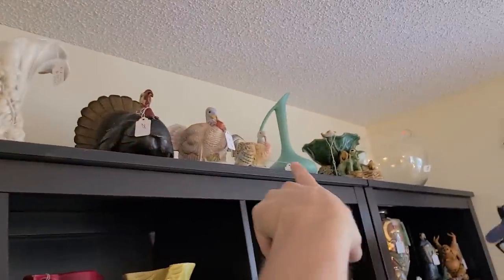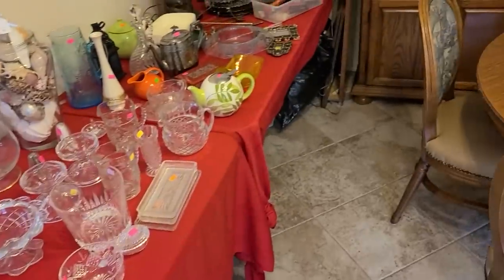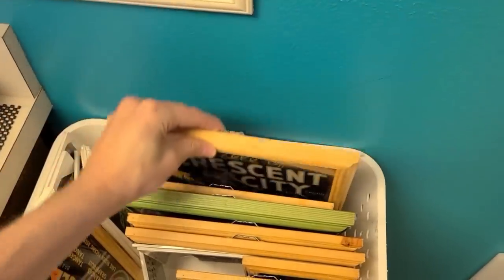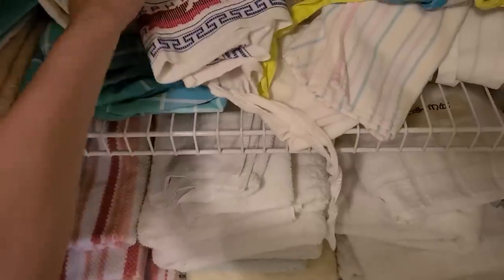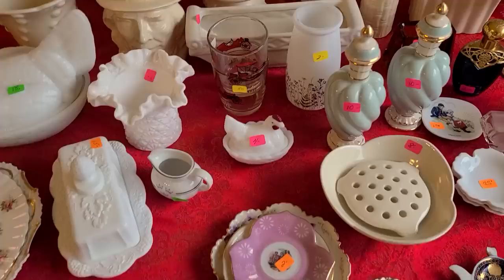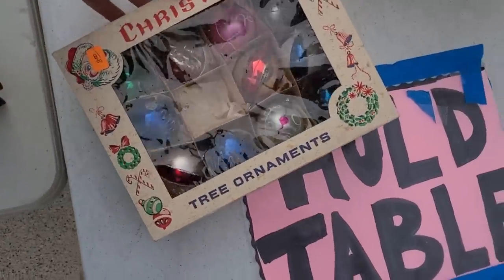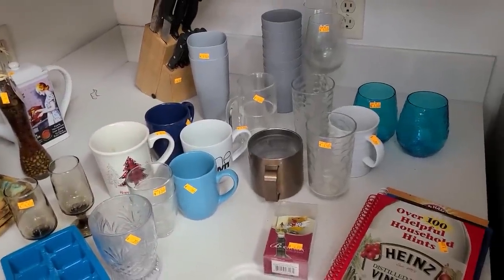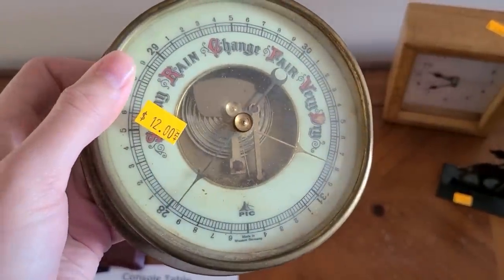Estate Sales in The Villages, Florida | PACKED Houses!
Today I'm visiting The Villages to see what kind of things I can find for resale!